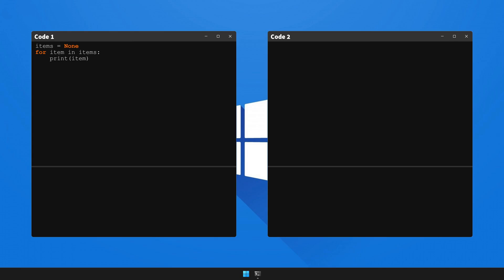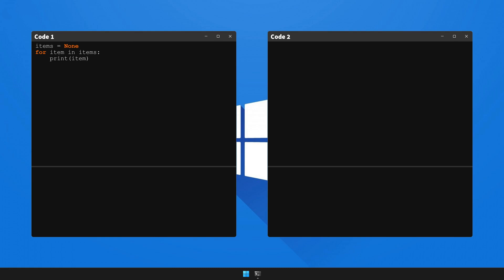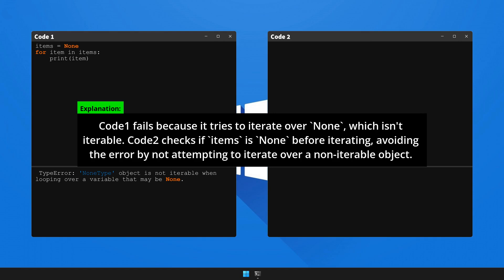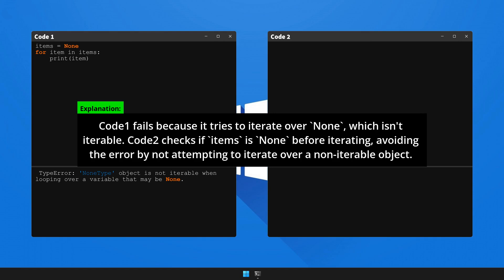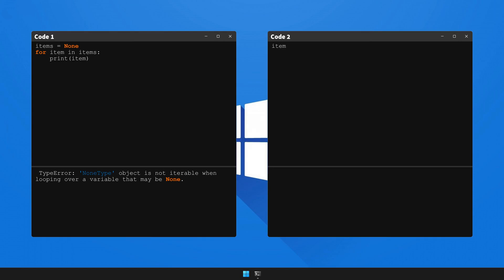How to fix TypeError: 'NoneType' object is not iterable when looping over a ... in Python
We're excited to share with you our newest video, "How to solve  TypeError: 'NoneType' object is not iterable when looping over a variable that may be None. in Python". 🎥 This series is meticulously designed to arm you with knowledge 🧠 and skills 🛠️ to overcome frequent coding challenges.

Today, we will decipher 🔎 and resolve a common error faced by Python coders: the bit hard to solve  TypeError: 'NoneType' object is not iterable when looping over a variable that may be None.. Here is a snapshot of the code of the video:

Troubling Scenario: ❗️

items = None
for item in items:
    print(item)

Unwanted Result: 🚫
 TypeError: 'NoneType' object is not iterable when looping over a variable that may be None.

Effective Resolution: ✔️

items = None
if items is not None:
        print(item)

Desired Output: 🏁

In this detailed walkthrough, we will illuminate 💡 the underlying cause of this error, and offer a comprehensive explanation: Code1 fails because it tries to iterate over `None`, which isn't iterable. Code2 checks if `items` is `None` before iterating, avoiding the error by not attempting to iterate over a non-iterable object. 🎯